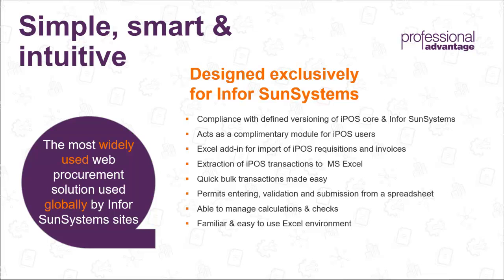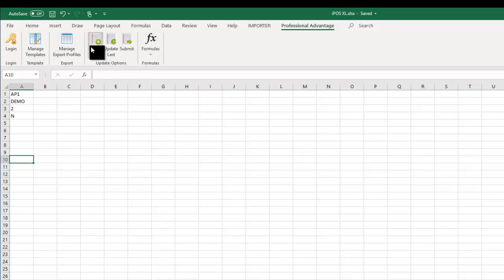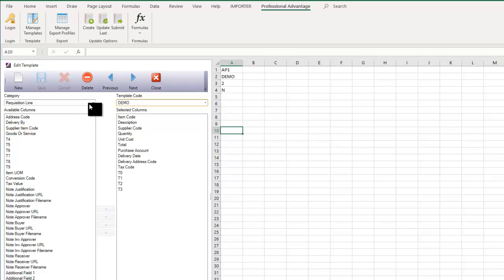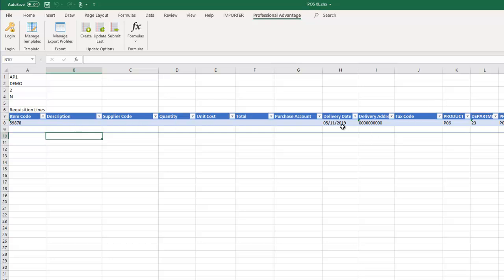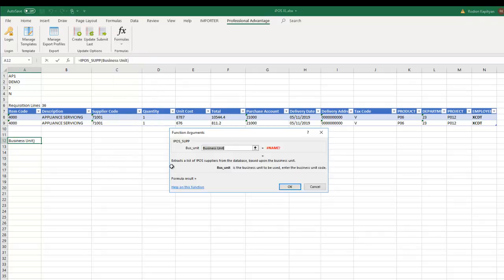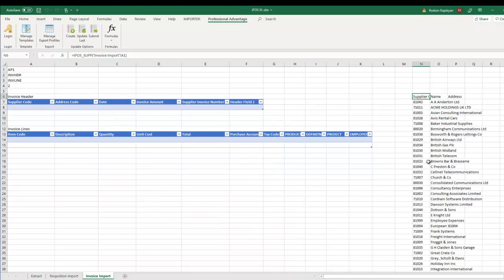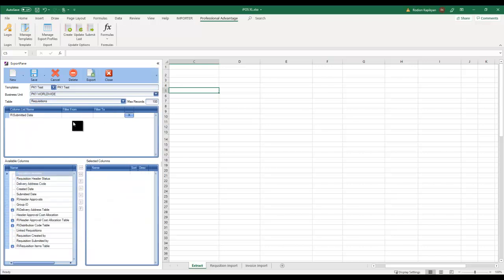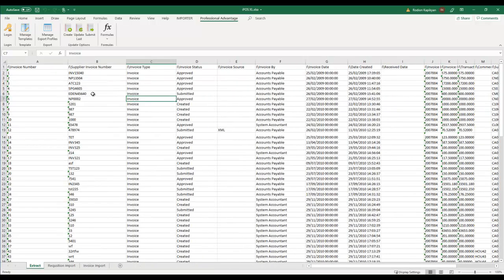iPOS XL for Infor SunSystems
This iPOS-aware Excel add-in allows people to enter, validate and submit requisitions from a spread sheet, simplifying the bulk upload process.